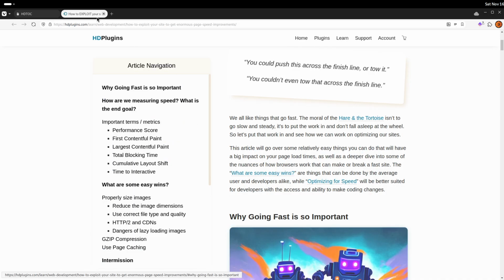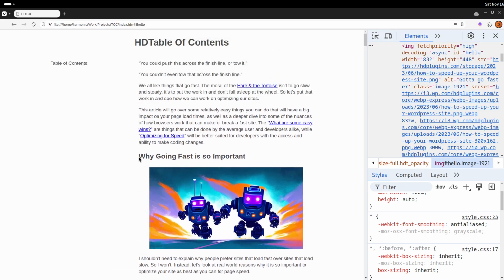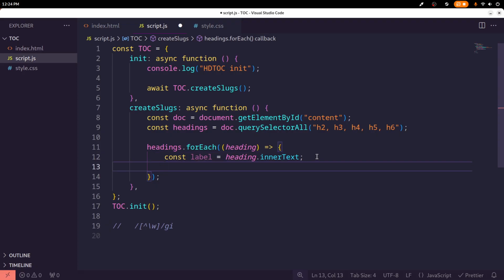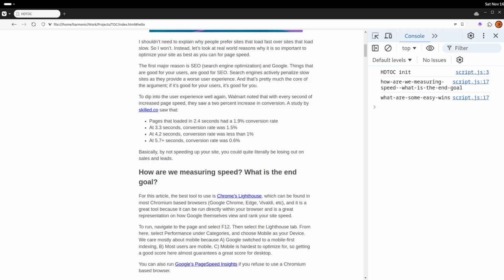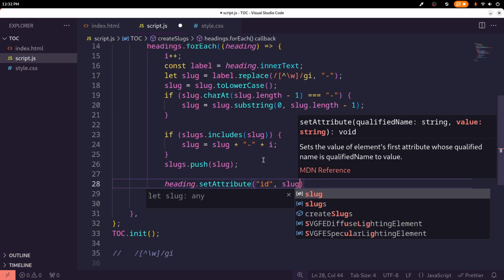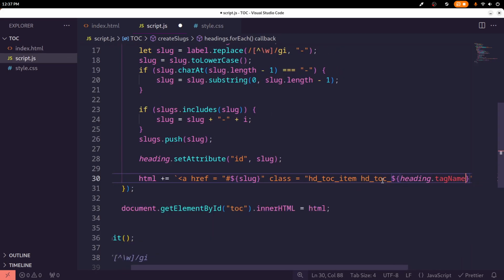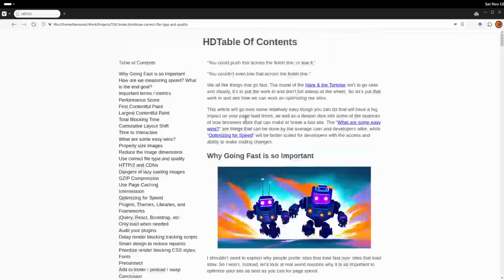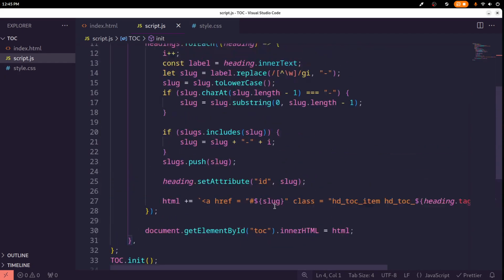Live coding a Vanilla JS Table of Contents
In this video I code a table of contents with pure vanilla JavaScript.

It's an interesting idea and was (thankfully) a lot easier than I originally anticipated.

Table of contents TOC vanilla JS JavaScript webdev coding tutorial.